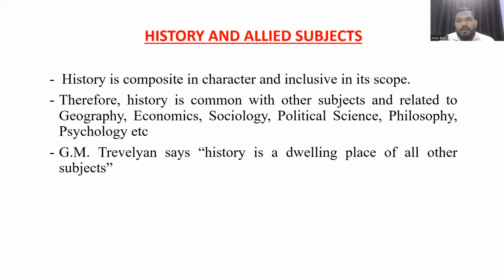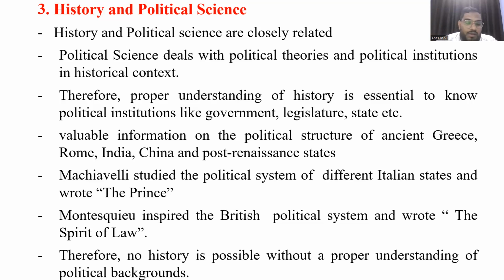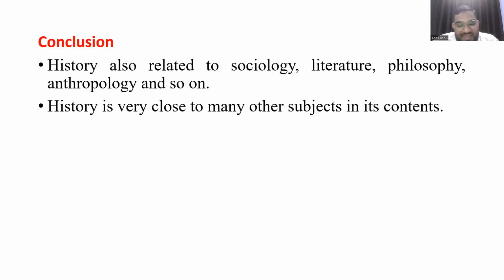History and Allied Subjects_Dr. T. Anas Babu _Assistant Professor of History